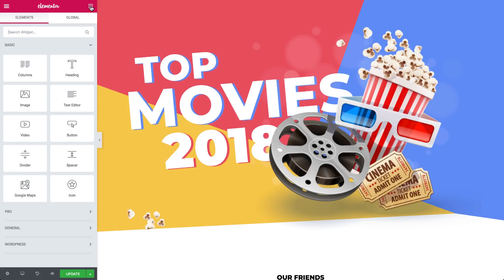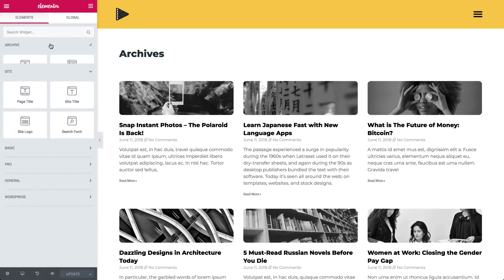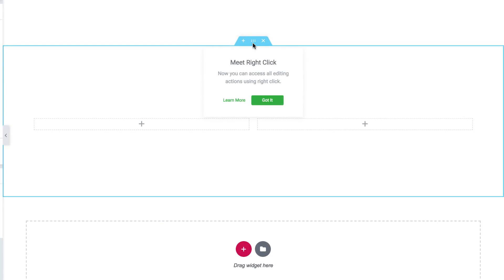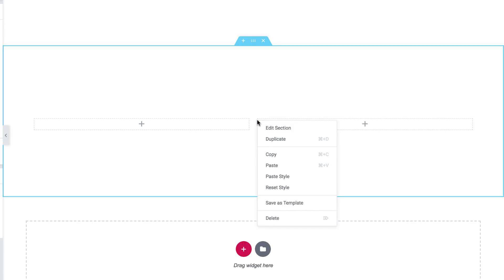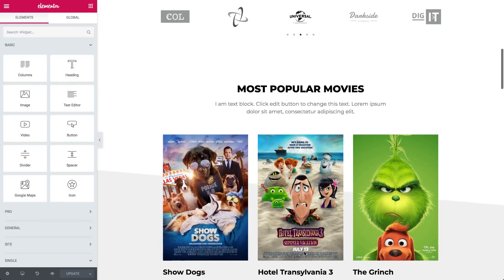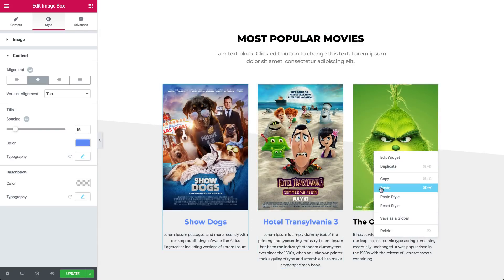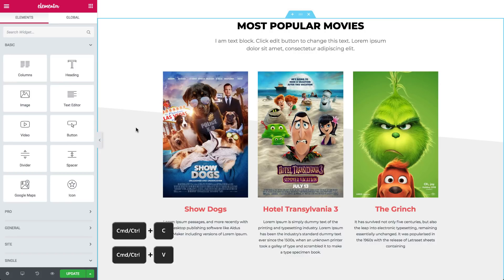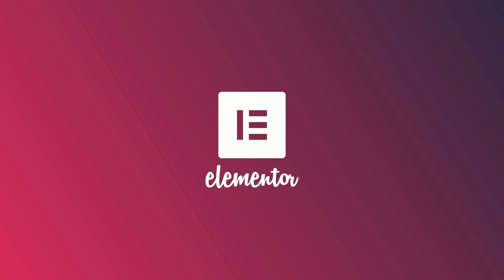Elementor 2.1: UI Improvements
The new version of Elementor (Free and Pro) introduces several important UI improvements, that are sure to speed up your entire workflow. Copy Style, Copy Paste Elements, Collapsible Category Panel and many other improvements are waiting for every Elementor user to explore.